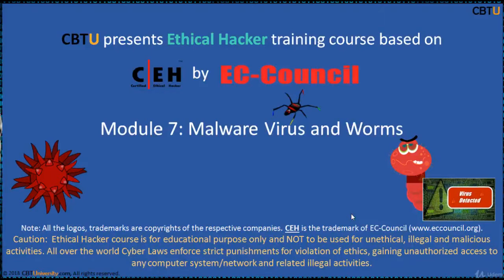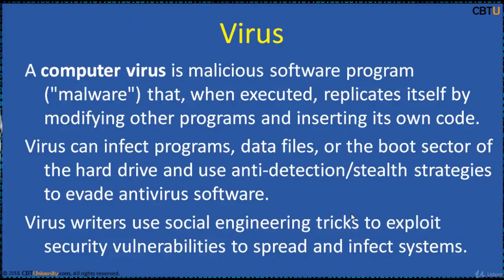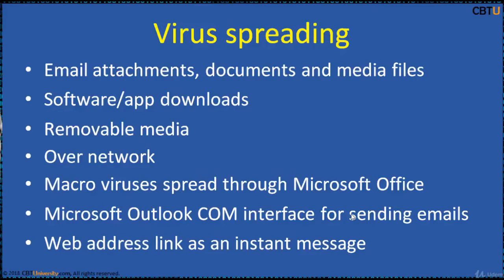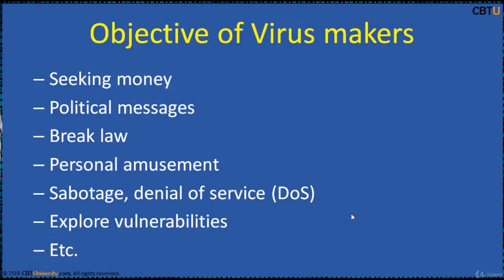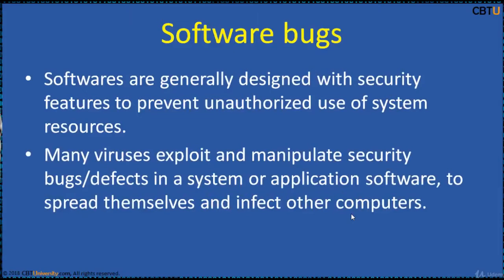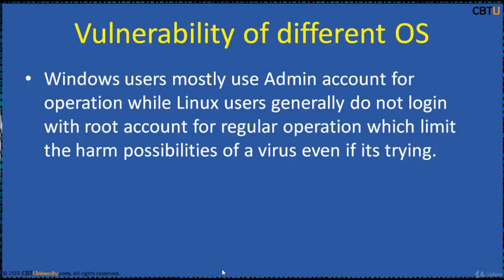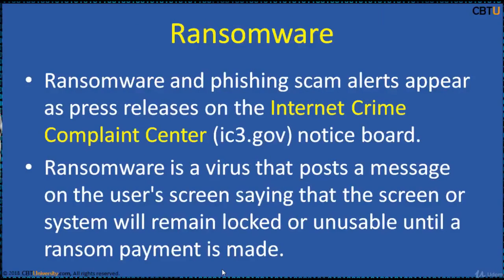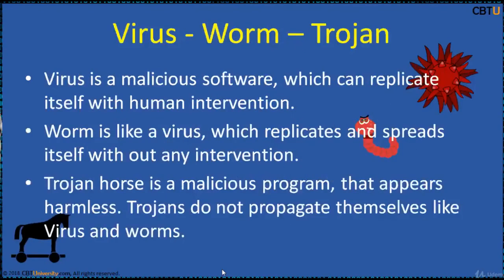CEH7-1 Introduction to Virus